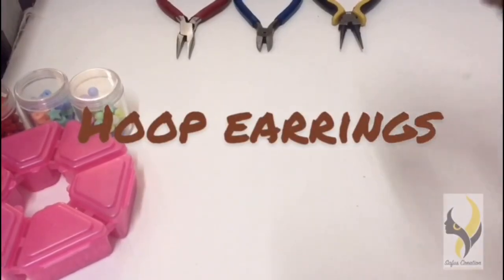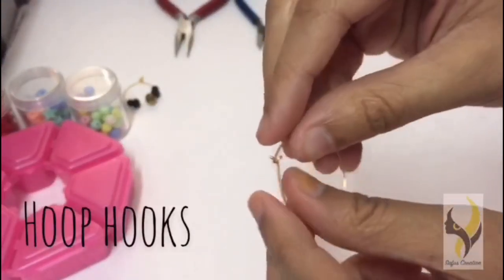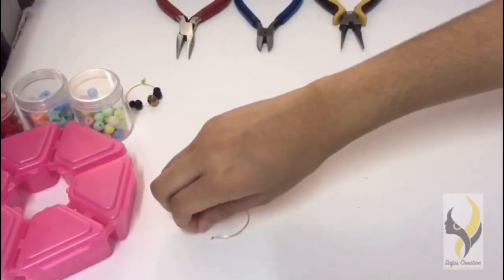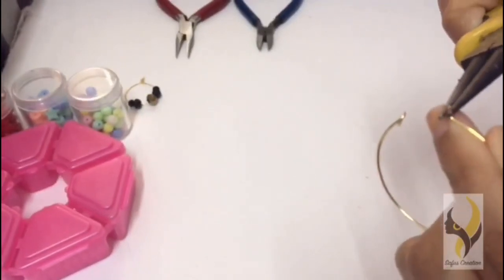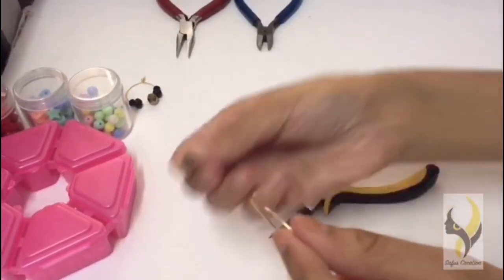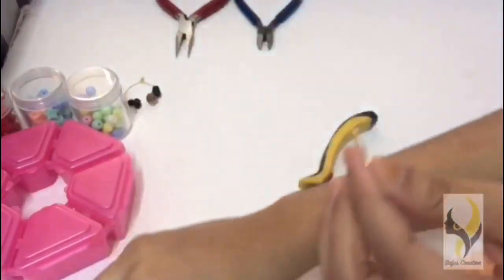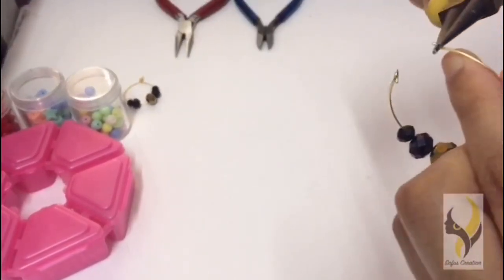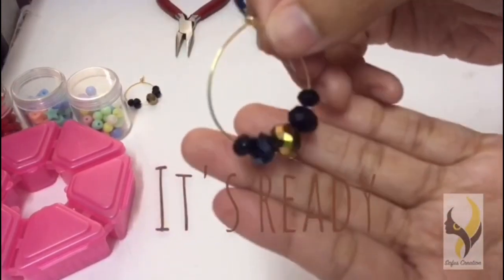DIY Handmade Hoop Earrings|Easy to Do & Simple| New trending ideas for Beginners| Class-4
Notes for this class
 Project4:Hoop earrings
        *First, straighten the bend part.
        *Put your beads in the hoop hook.
        * Now , again bent the straightened part and close the hoop hook
        * For more clarification watch the video.
        * If you have any queries , please put them in the comment box.